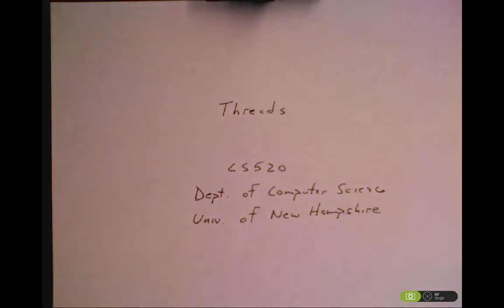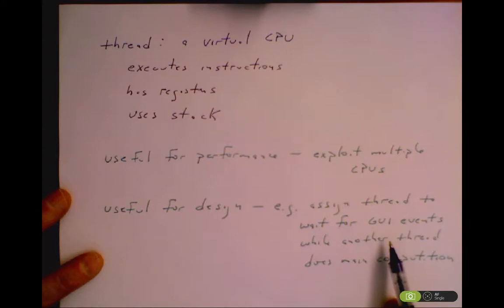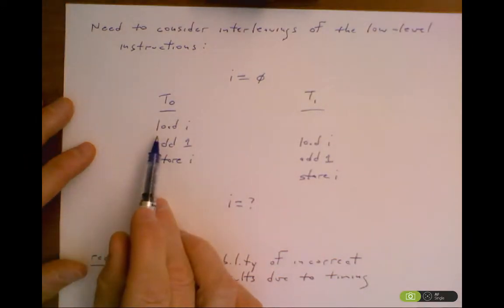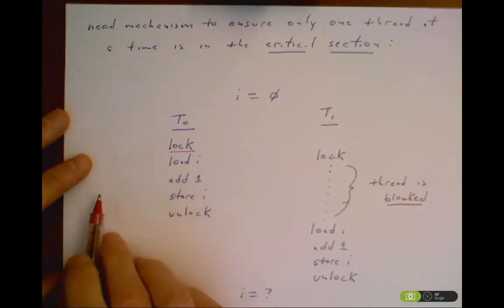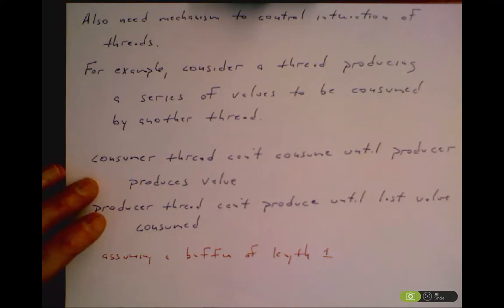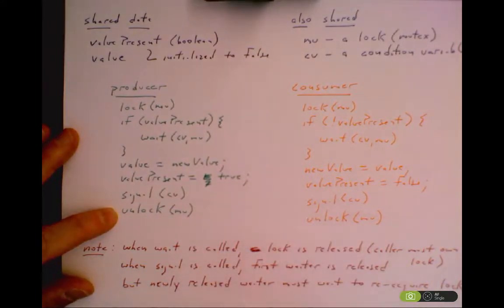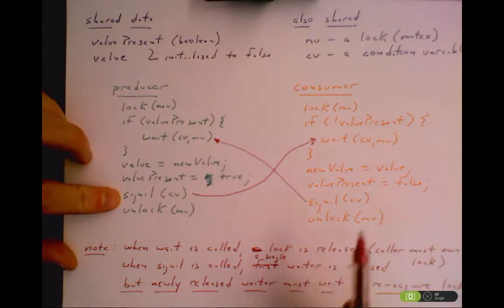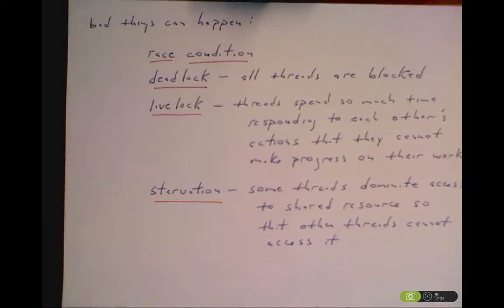Threads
CS520 session on Threads